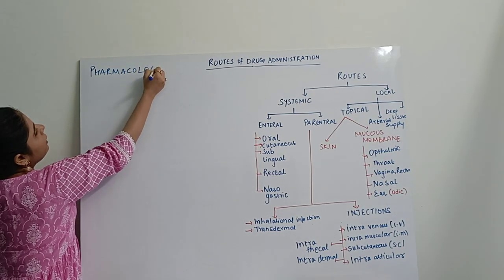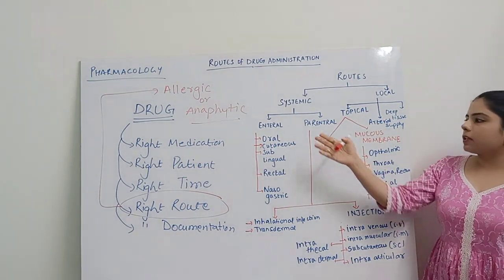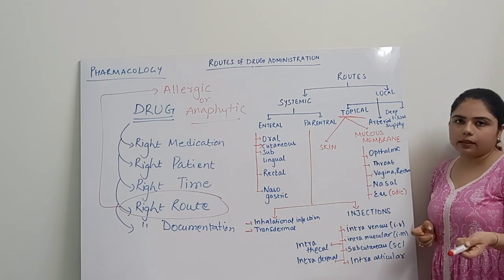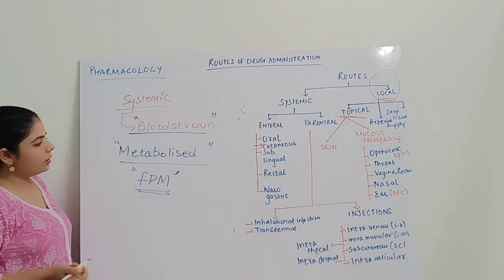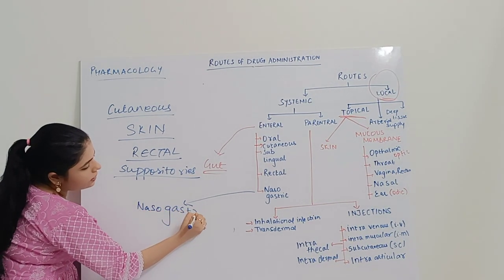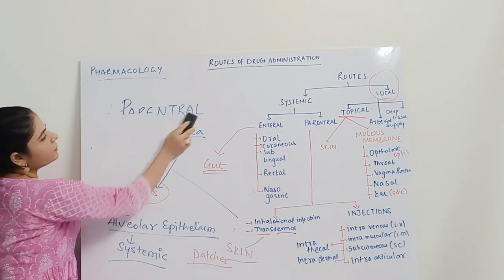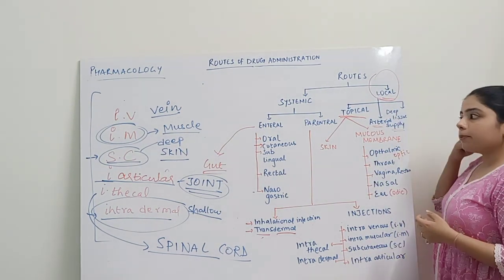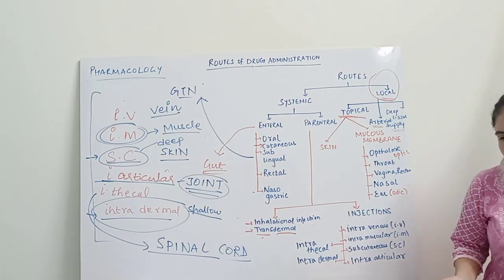Routes of Drug Administration- Pharmacology I by Dr. Nikita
Notes:
There are several routes of drug administration, which determine how a medication is introduced into the body. The choice of route depends on factors such as the specific medication, its intended effect, the patient's condition, and the desired onset and duration of action. Here are some common routes of drug administration:

Oral Route: This is the most common and convenient route. Medications are taken by mouth, usually in the form of tablets, capsules, or liquids. The drug is absorbed through the gastrointestinal tract and enters the bloodstream. Examples include swallowing a pill or drinking a liquid medication.

Sublingual Route: Medications are placed under the tongue, where they dissolve and are absorbed through the sublingual mucosa into the bloodstream. This route allows for rapid absorption, as the medication bypasses the digestive system. Nitroglycerin for angina is often administered sublingually.

Buccal Route: Medications are placed between the cheek and gum, allowing for absorption through the buccal mucosa into the bloodstream. This route is useful for drugs that undergo extensive metabolism in the digestive system. An example is hormone replacement therapy with estrogen.

Inhalation Route: Medications are inhaled into the lungs, where they are absorbed into the bloodstream through the alveoli. Inhalation allows for direct delivery to the respiratory system and rapid onset of action. Inhalers, nebulizers, and certain anesthetics are administered through this route.

Intranasal Route: Medications are administered through the nose and absorbed through the nasal mucosa. This route is commonly used for medications such as nasal sprays for allergies or decongestants.

Topical Route: Medications are applied to the skin or mucous membranes for local effects. They can be in the form of creams, ointments, gels, patches, or eye/ear drops. Examples include antibiotic ointments and transdermal patches for hormone delivery.

Parenteral Routes: These routes involve injecting medications directly into the body using a needle and syringe. Parenteral routes allow for rapid and precise delivery. Common parenteral routes include:

Intravenous (IV) Route: Medications are injected directly into a vein, leading to immediate systemic distribution.
Intramuscular (IM) Route: Medications are injected into a muscle, where they are absorbed into the bloodstream.
Subcutaneous (SC) Route: Medications are injected just below the skin, where they are slowly absorbed into the bloodstream.
Intradermal (ID) Route: Medications are injected into the dermis layer of the skin, typically for diagnostic tests or vaccinations.
Rectal Route: Medications in the form of suppositories or enemas are administered into the rectum. They are absorbed into the bloodstream through the rectal mucosa. This route is often used for local or systemic effects.

Each route of drug administration has its advantages and limitations, and the appropriate route is chosen based on the specific medication, patient's condition, and therapeutic goals. It is important to follow the prescribed route and dosage instructions provided by healthcare professionals for safe and effective medication use.